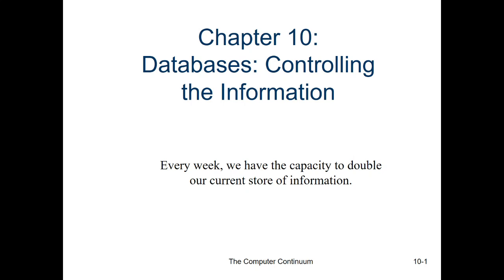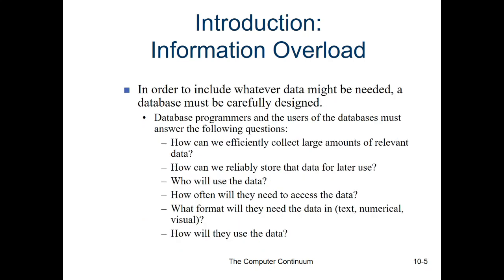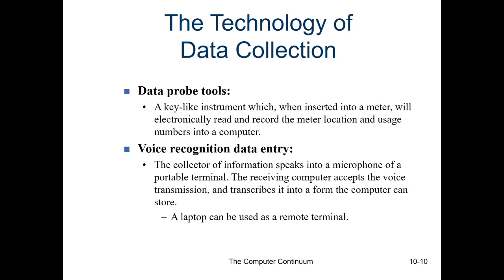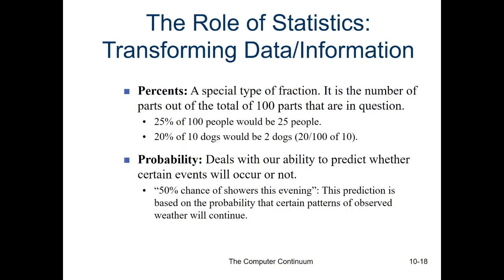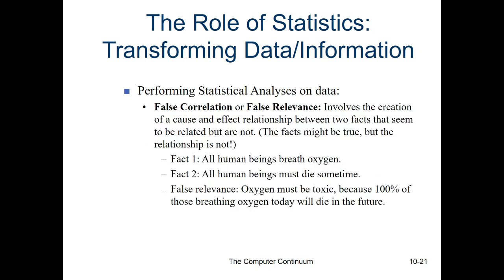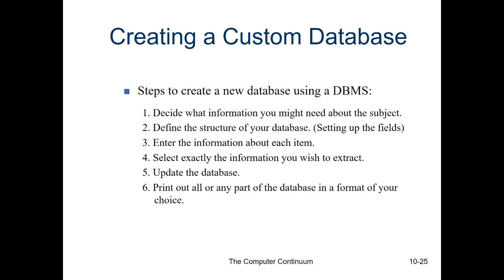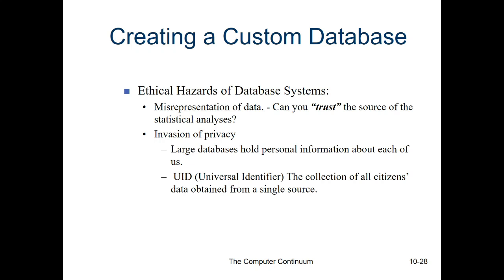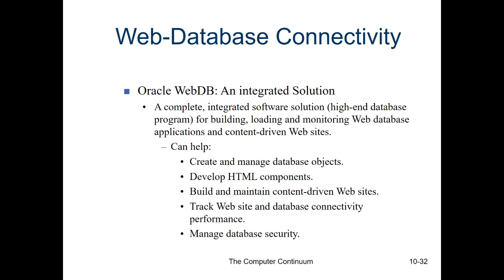Introduction to Databases | ICT Lecture 07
Explore the fundamentals of Databases in Lecture 07 of the Introduction to Computer Technology course!